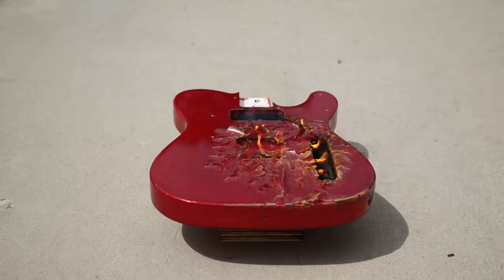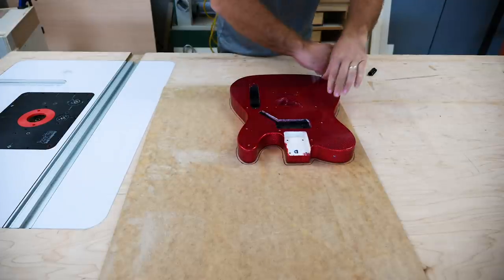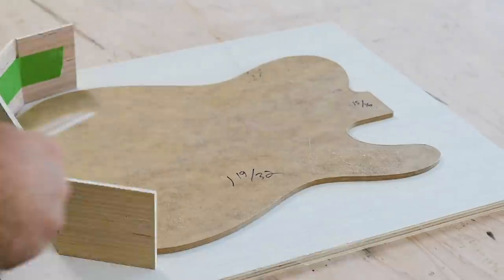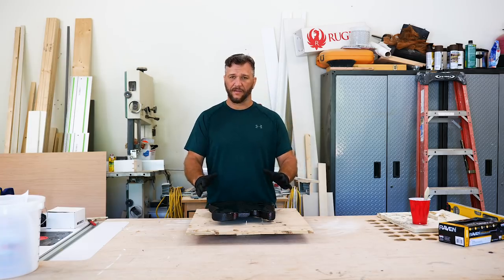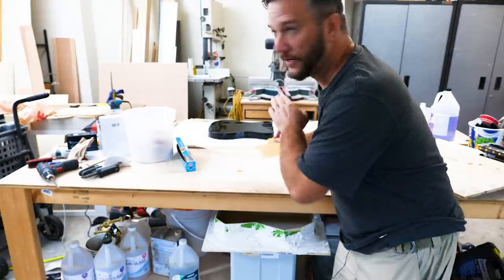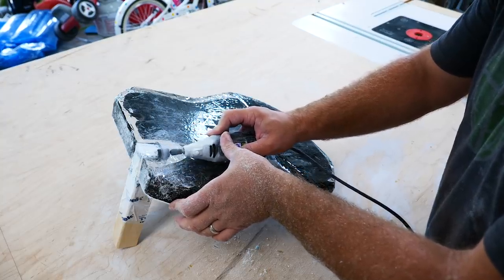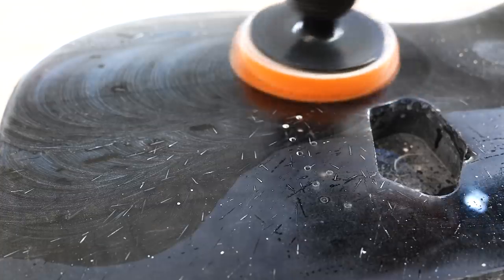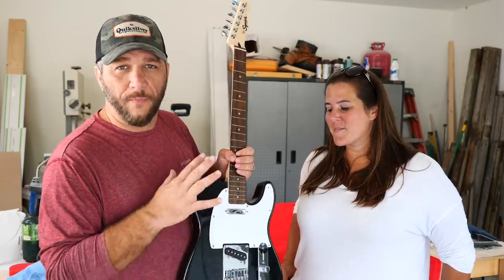I Built a FIRE and EPOXY Guitar! The FLAMECASTER!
I destroyed a brand new guitar with FIRE and then I resurrected it using EPOXY! I was inspired by the fire epoxy table built by  @Blacktail Studio  This build was so much work I almost gave up. I've seen epoxy guitars and I've seen burnt wood guitars but I haven't seen a burnt wood and epoxy guitar before. Let me know what you think of my attempt at Shou Sugi Ban and Epoxy. Check out the link to the fire epoxy table that inspired this build below.

Bosch Clic-Change 3-Piece Self-Centering Drill Bit Assortment

DEEP Pour Epoxy Resin Crystal Clear Liquid Glass 2-4 inch 3 GL Resin Kit

SUPER CLEAR Coat Epoxy Resin Kit

Amana Tool - 47222-S Miniature Flush Trim Plunge Template 3/16 Dia x 1/4 Shank

Amana Tool - 45475-S Carbide Tipped Flush Trim Plunge Template 3/8 Dia x 1/4 Sh

Dakota Alert DCPA-4K-Plus Driveway Sensor Alarm System